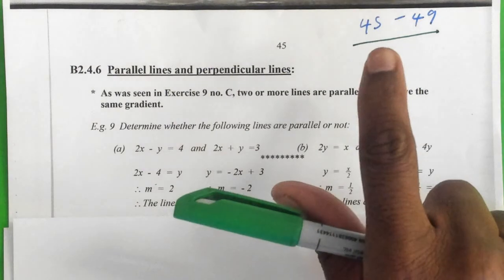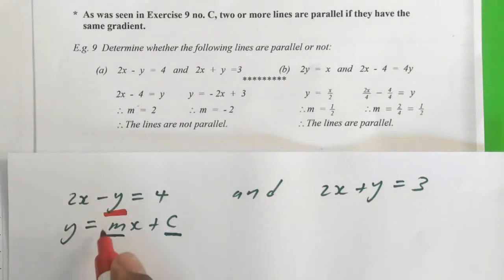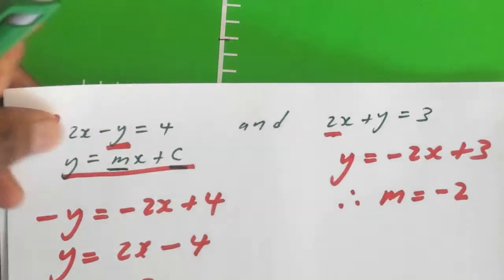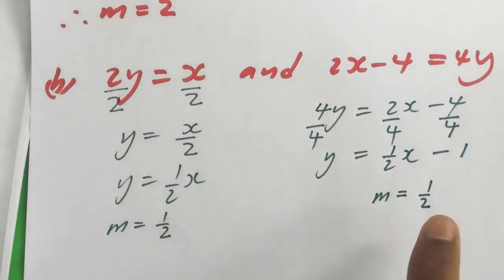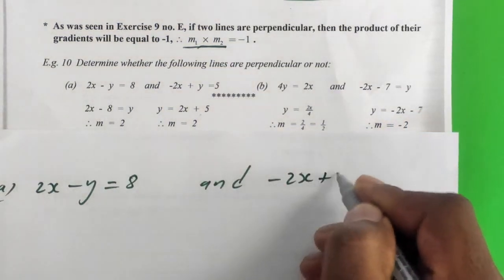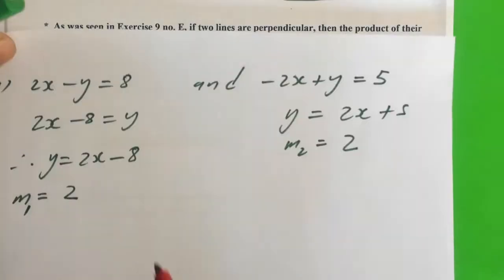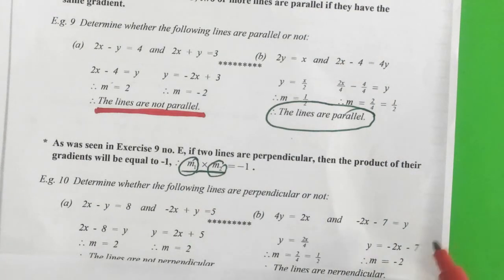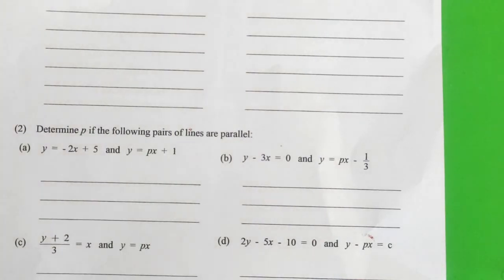Parallel lines & Perpendicular lines Grade 9 Maths